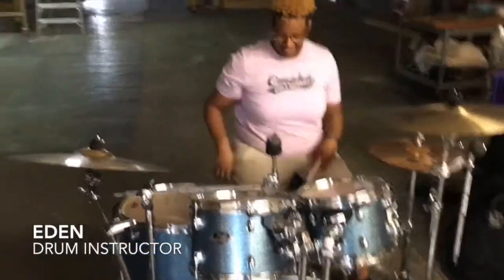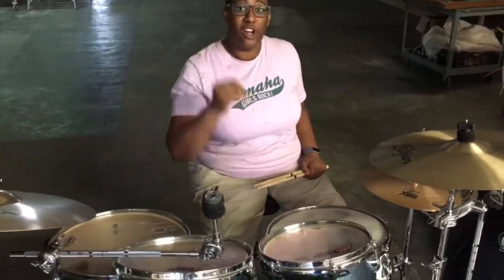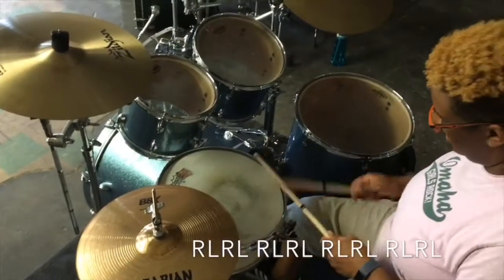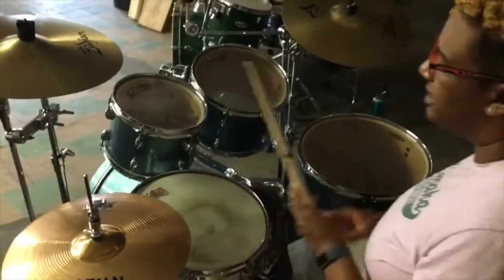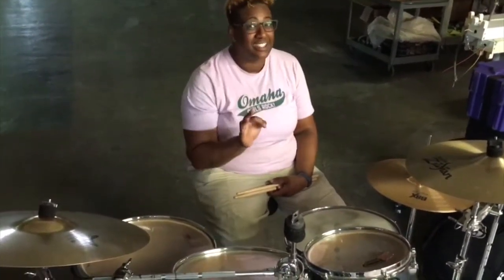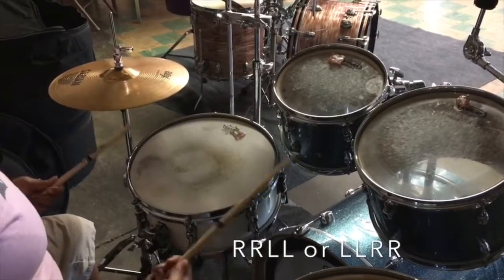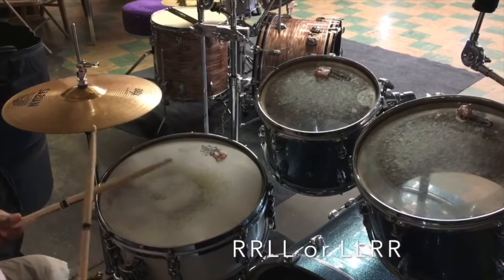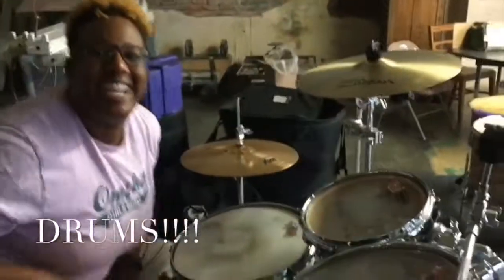Drums: Singles & Doubles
Join OGR's three favorite virtual drum instructors for this guide to basic drum rudiments.  Eden, Amanda & Susan are here to teach you singles and doubles to expand your drum knowledge. DRUMS!!!